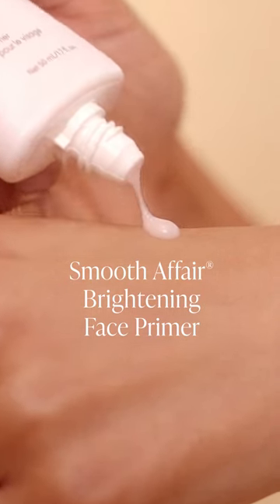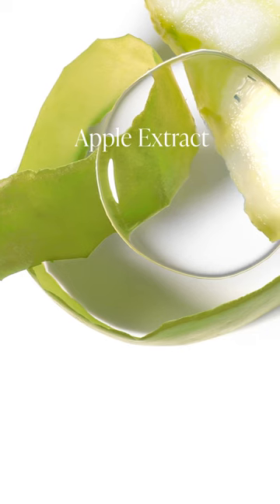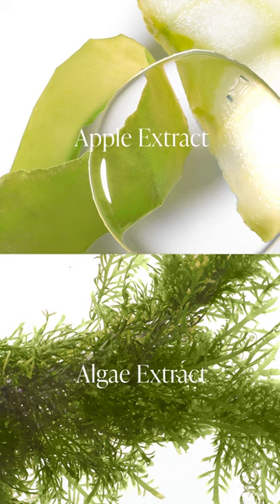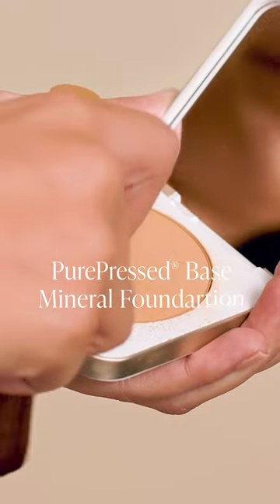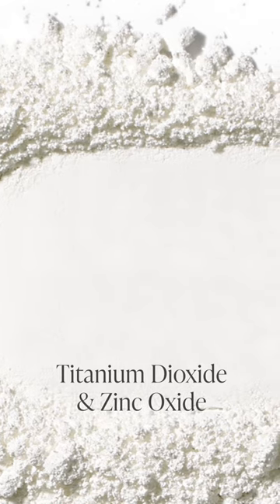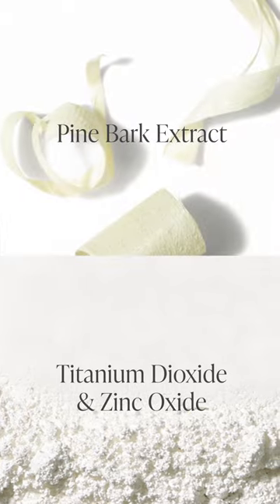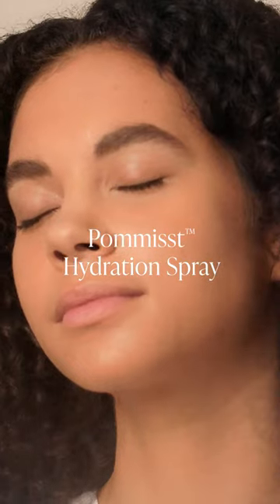Ingredient Spotlight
⭐️Ingredient Spotlight⭐️ Let's take a deep dive into the key ingredients of our NEW Skincare Makeup System!